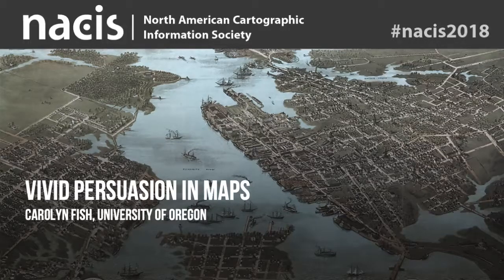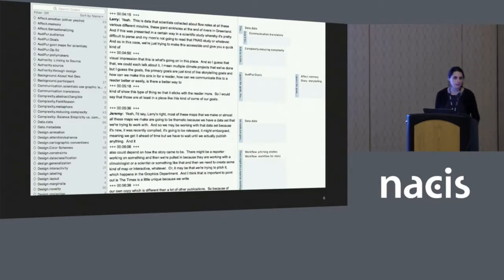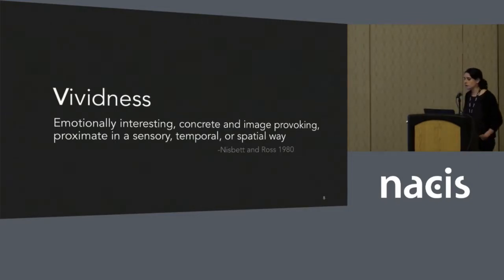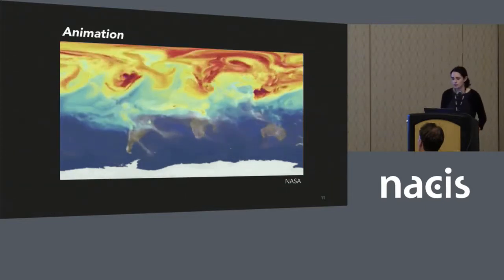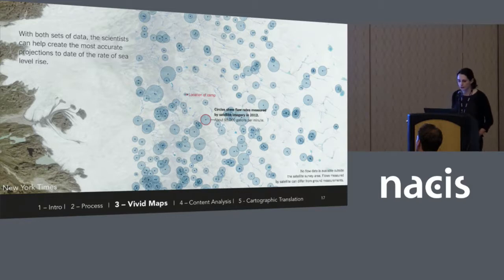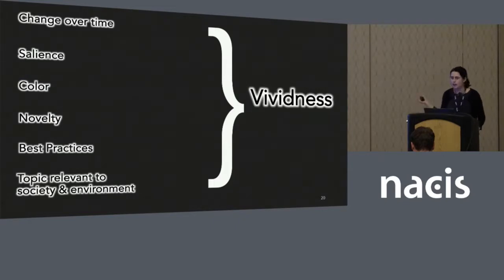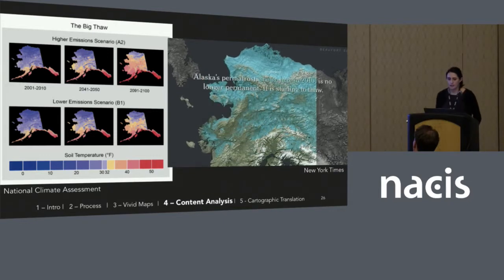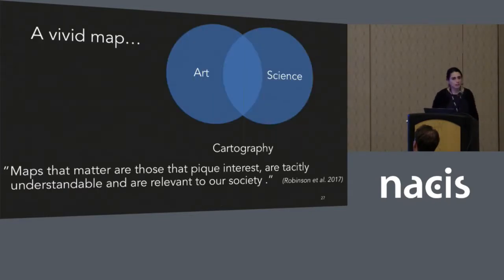Vivid Persuasion in Maps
Presenter: Carolyn Fish, University of Oregon

Vividness is described in the psychology literature as content that is “likely to attract and hold attention and to excite the imagination to the extent that it is (a) emotionally interesting, (b) concrete and imagery-provoking, and (c) proximate in a sensory, temporal, or spatial way” (Nisbett and Ross, 1980, 44). Despite other research which has made efforts to identify persuasive maps, the terms vividness has never been connected with cartographic design. This research presents on a survey which was conducted using Amazon Mechanical Turk and Qualtrics to identify the extent to which maps which are designed to persuade are vivid.